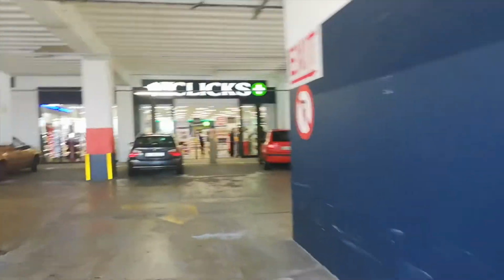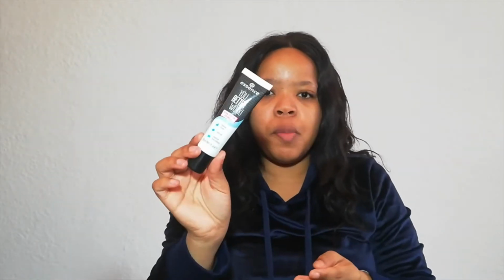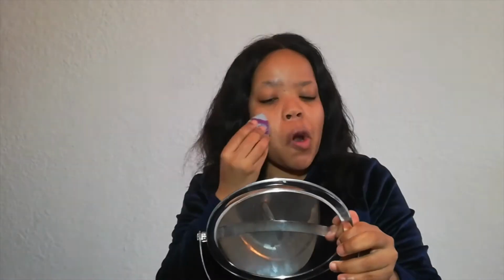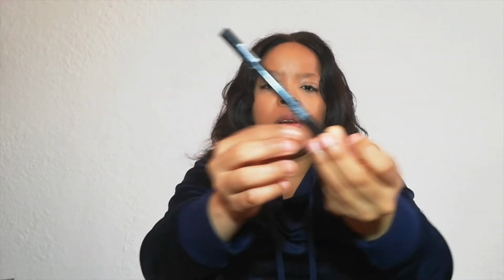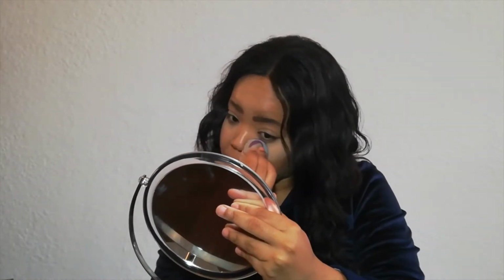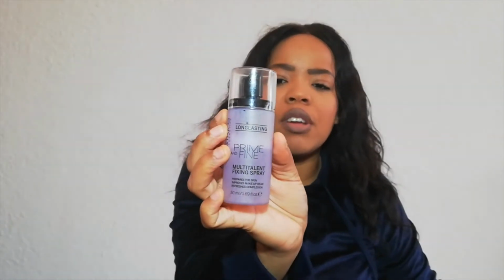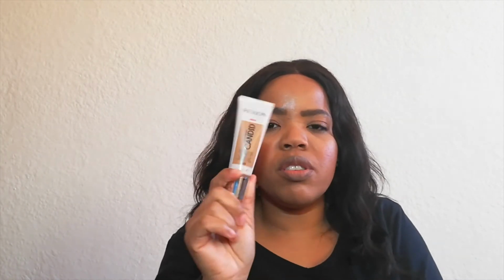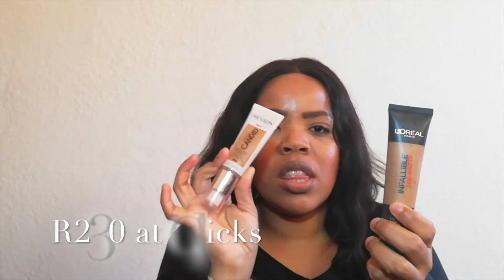Revlon Candid Foundation Review & Wear Test | South Africa